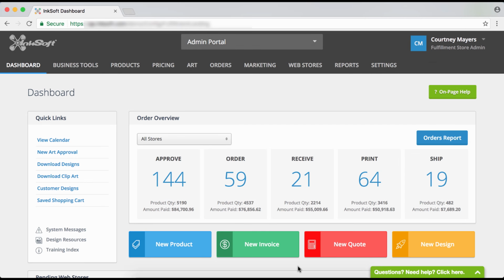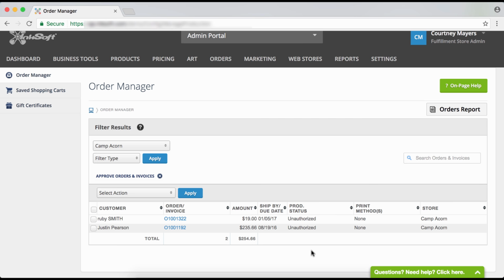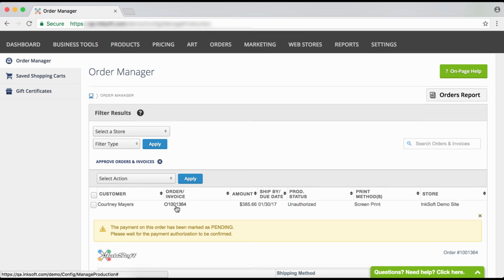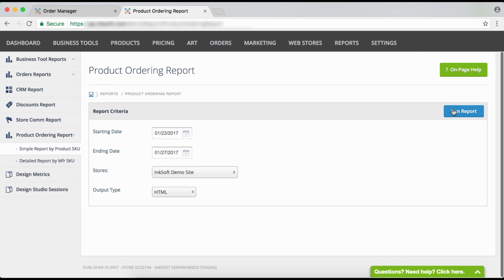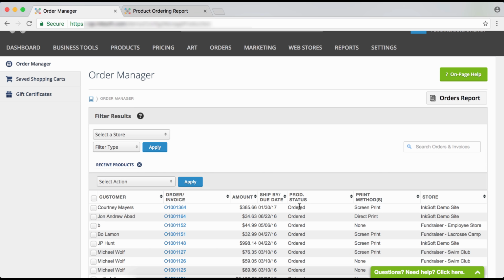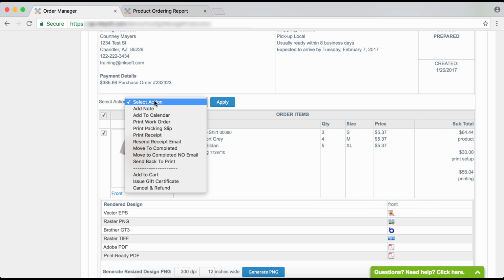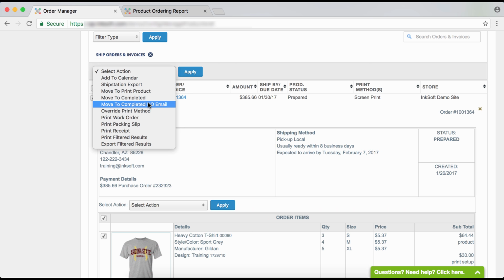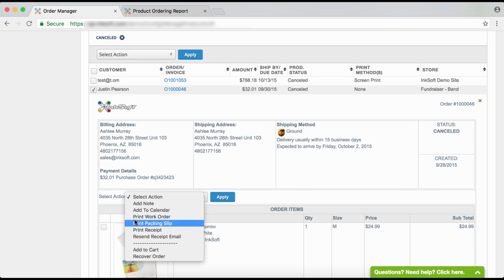InkSoft Training Session 5: Managing Orders Overview